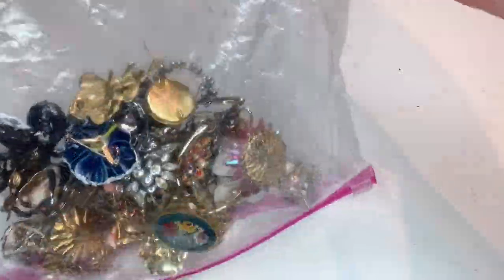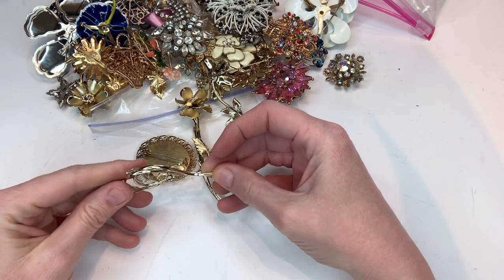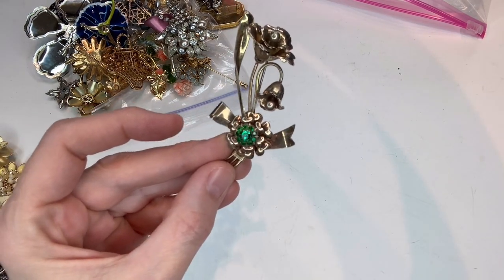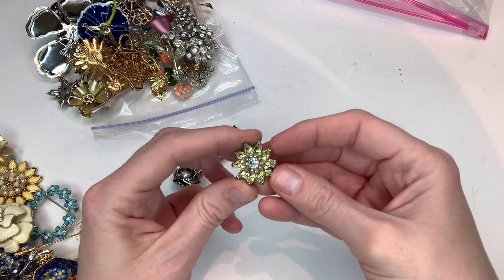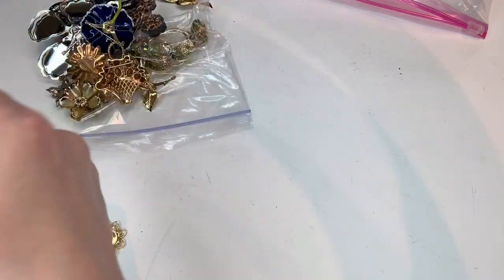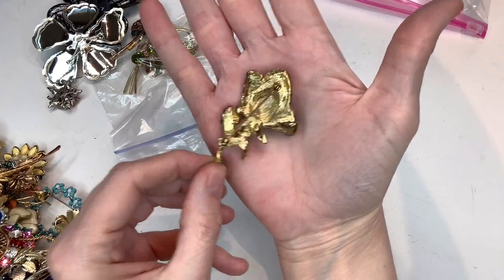Jewelry Unboxing I bought it on ebay to sell on ebay Part of my 344 lbs Jewelry Haul